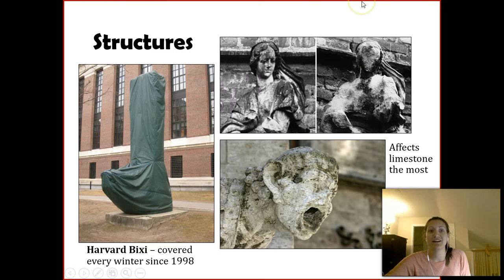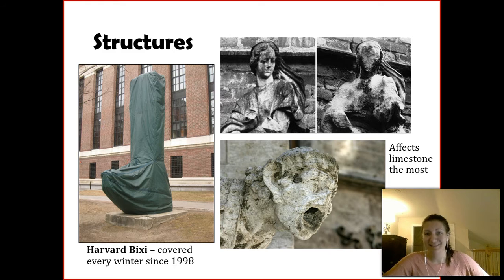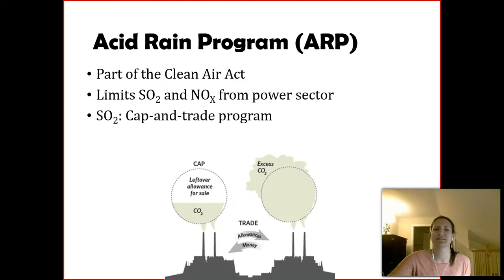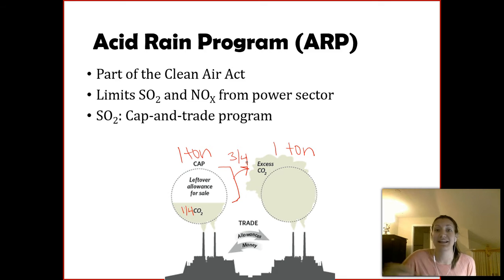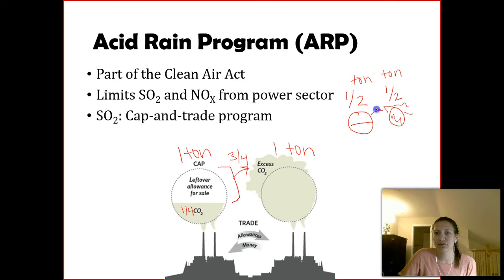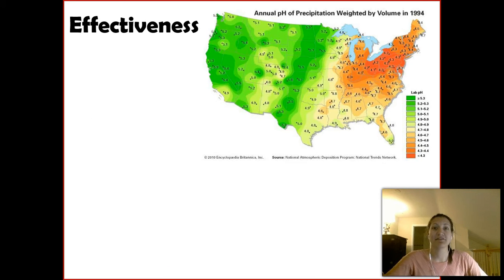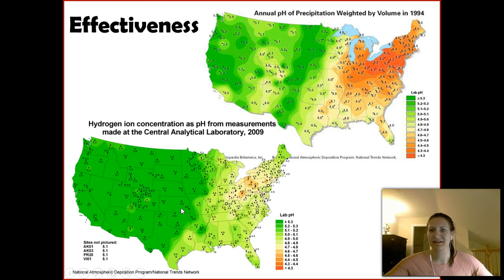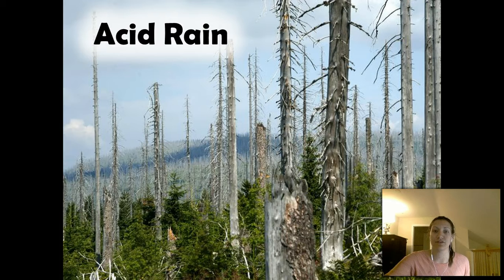Acid Rain - Part 2